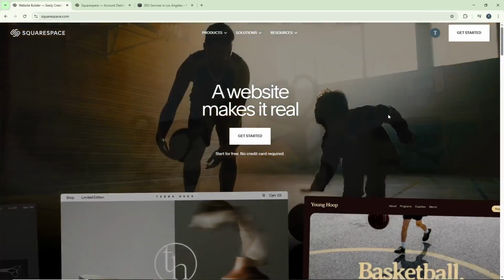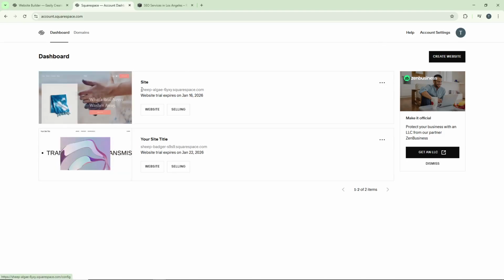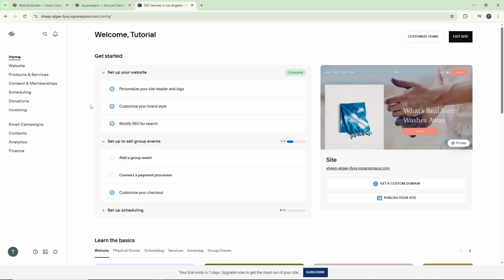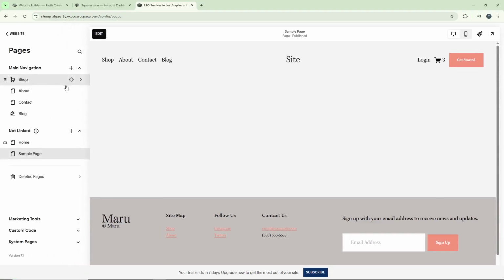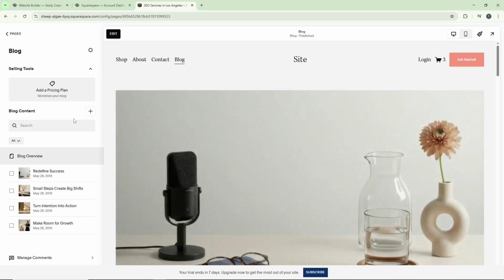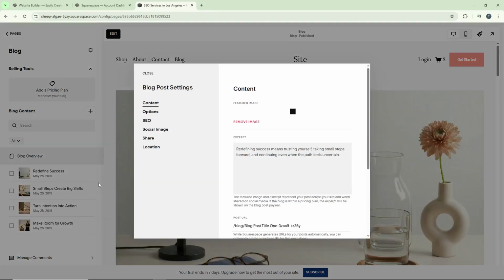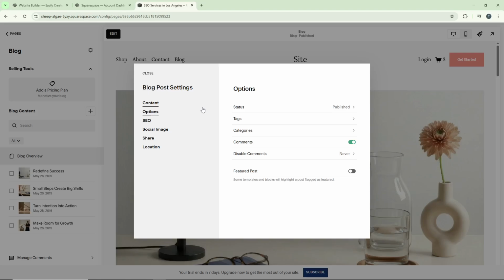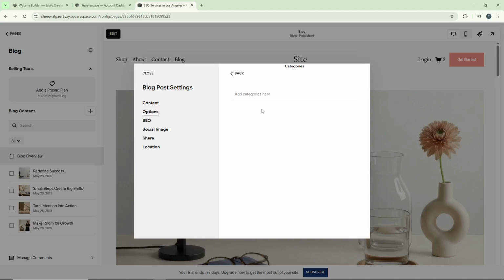How To Add Categories In Squarespace (Tutorial 2026)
Along the way, you'll learn how to add categories in Squarespace, create blog post categories Squarespace tutorial, set up product categories on Squarespace, organize Squarespace content with categories, Squarespace add new category to blog posts, manage categories effectively within Squarespace, how to assign categories in Squarespace website, Squarespace website category setup guide, add categories to your Squarespace site, Squarespace tutorial create product categories, enable categories for Squarespace blog, setup custom categories on Squarespace platform